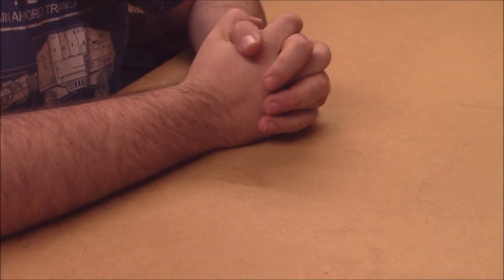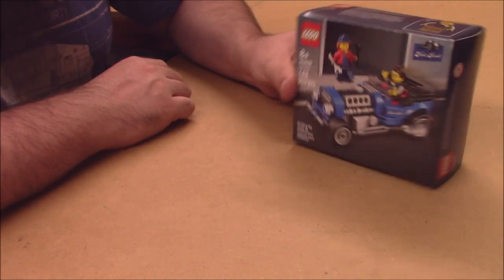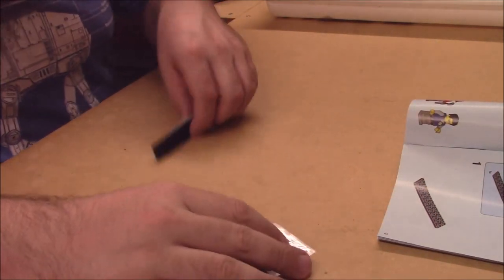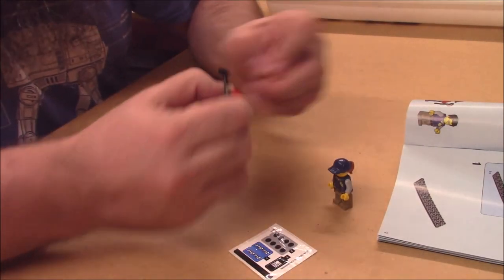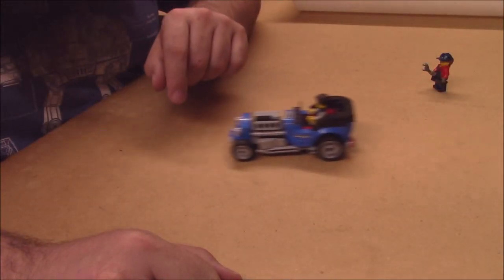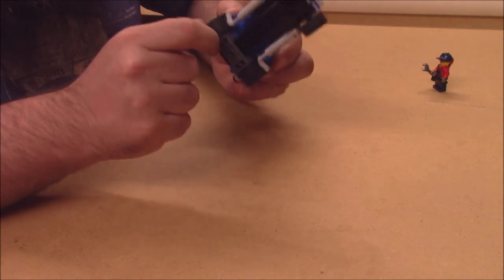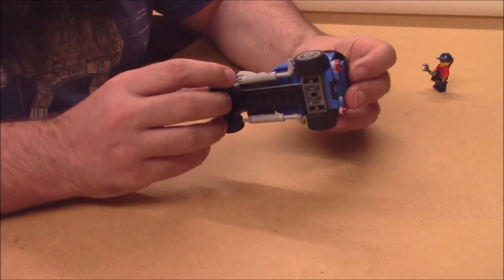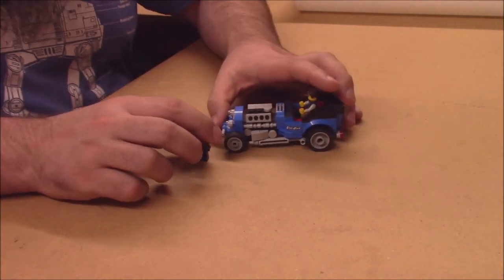LEGO By the Book - Hot Rod (40409)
Thanks Halt!